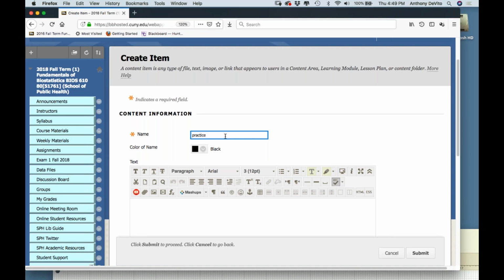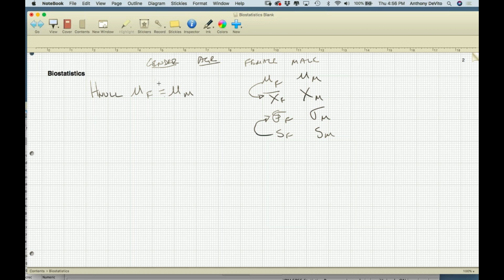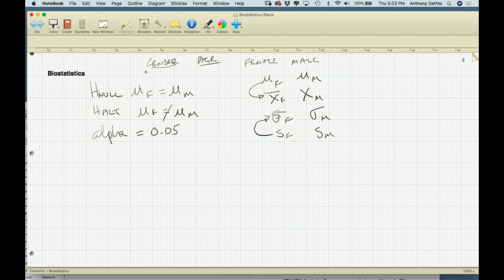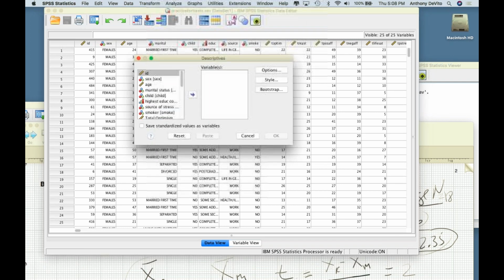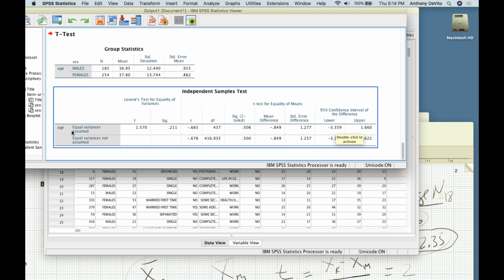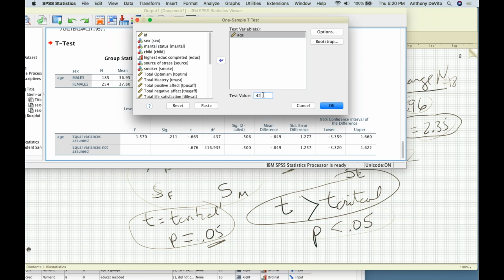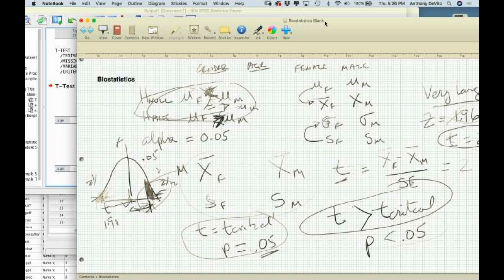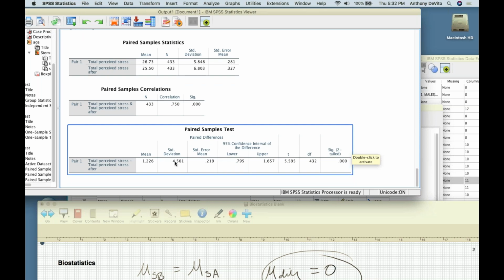Review Session t Test 11 08 18